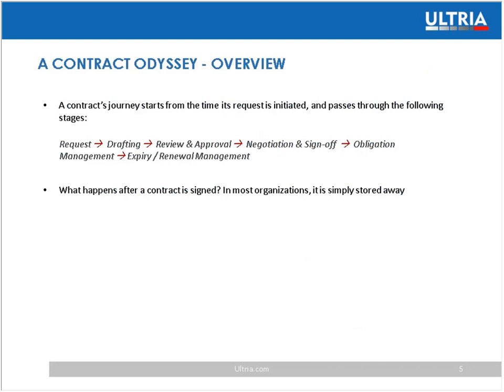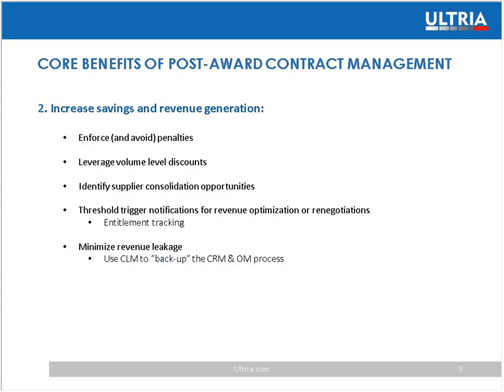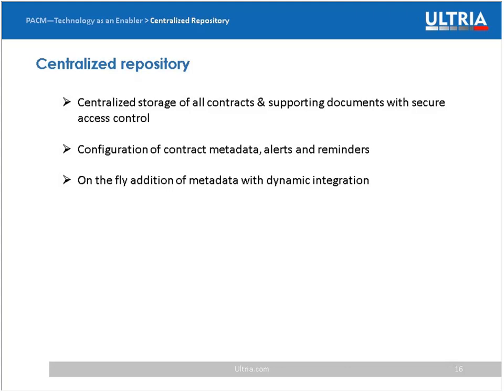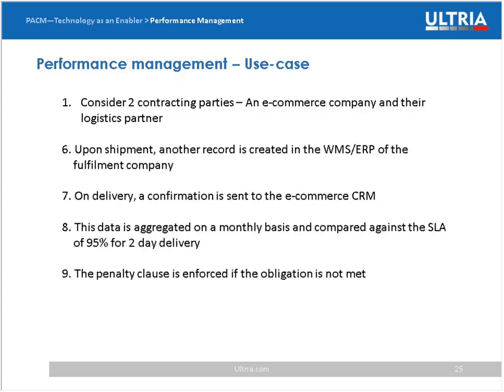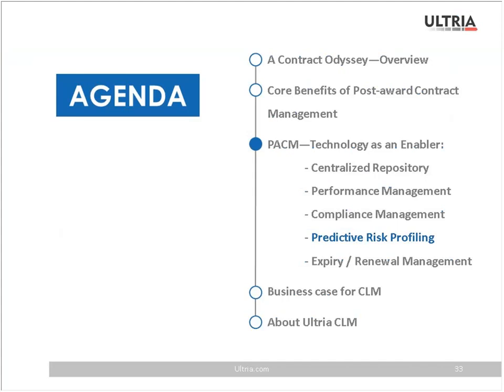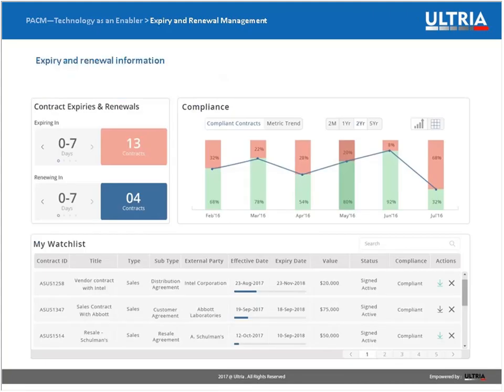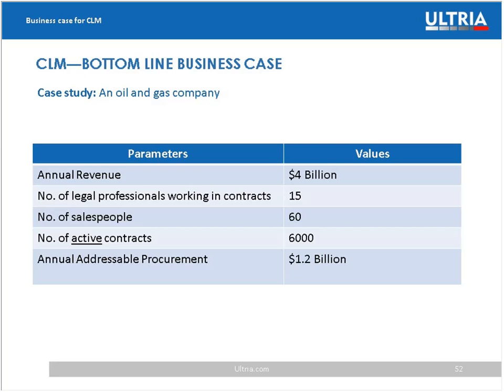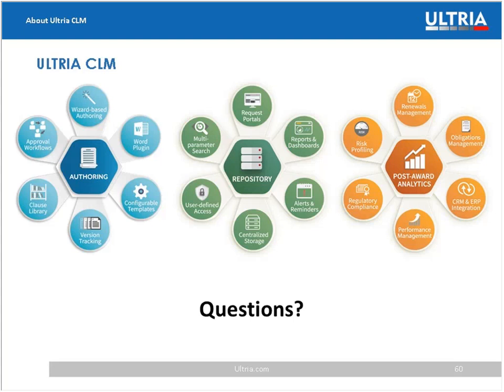A Contract Odyssey - Part 2: From Sign-Off to Renewal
After walking you through a contract’s journey from request to sign-off in the first instalment of this series, this webinar by Arthur Raguette, EVP at Ultria, takes you to the second phase of that journey—from sign-off to renewal.

What happens after a contract is signed? In most organizations, it is simply stored away (electronically or as printout). There is no concrete system of tracking contract utilization, obligations, or expiries, leading to missed cost savings, flouting of regulatory norms, and so on.

Modern technology helps streamline and standardize the entire post-sign off contract management process. It ensures efficient management of obligations, expiries and renewals; helps identify opportunities for savings, cross-sell, and up-sell; and so much more.

Access this webinar to learn about:

1.)The impact of using manual / outdated post-execution contract management methods
2.)How technology streamlines and accelerates each stage of this entire process
3.)Business benefits of automating post-execution contract management